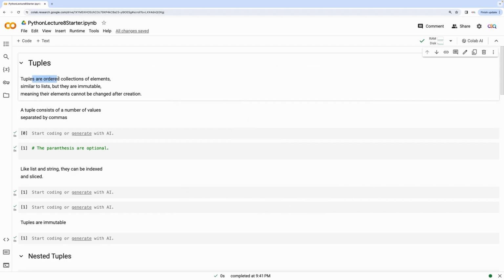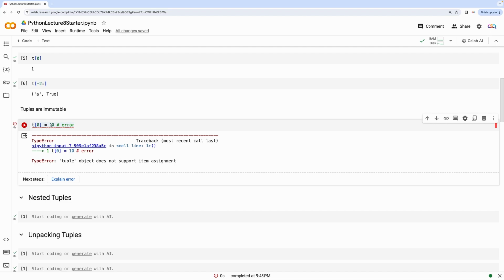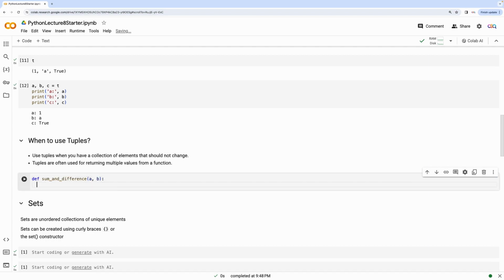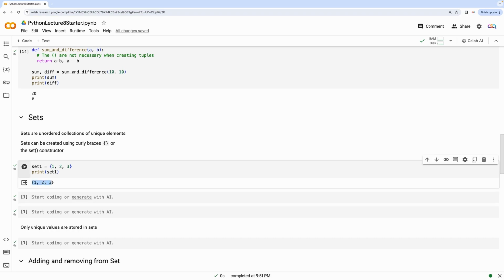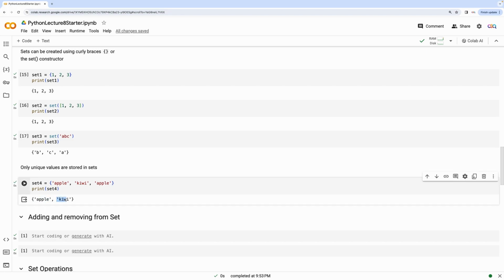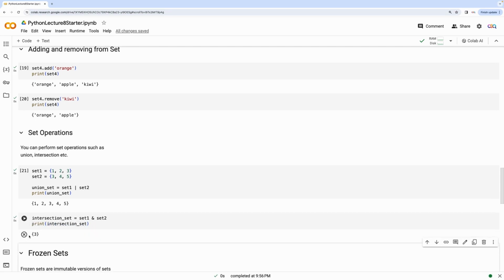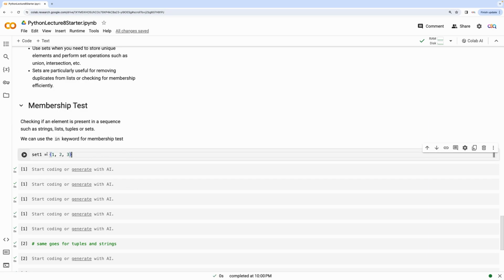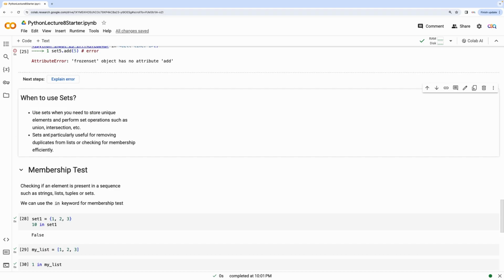Tuples and Sets (Lecture 8) | Intro to Python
🚀 Ready to level up your Python skills? Dive into the world of tuples and sets with this comprehensive lecture! In this tutorial, we'll explore everything you need to know about tuples and sets in Python, from their syntax to their powerful functionalities.

🔍 Curious about what you'll learn? Here's a sneak peek:

Understanding the basics: What are tuples and sets?
Tuple operations and methods for effective data manipulation
Set operations and their applications in real-world scenarios
💡 Whether you're a beginner or an experienced coder, this lecture has something for everyone! Tuples and sets are indispensable data structures in Python, and mastering them will take your programming skills to the next level.

Let's spread the knowledge and grow together in the world of programming.